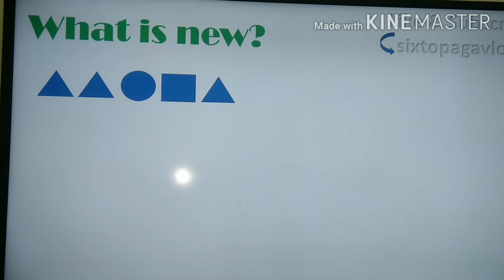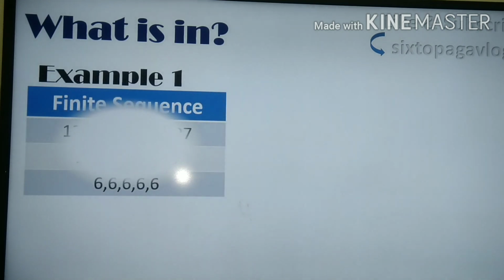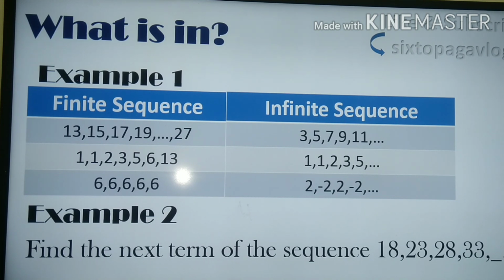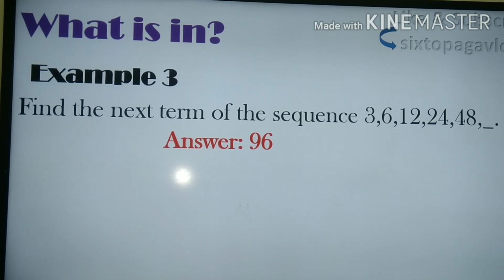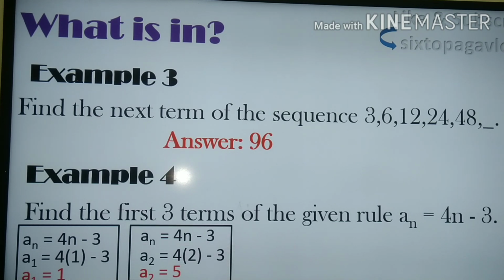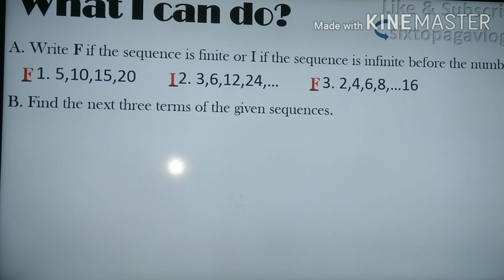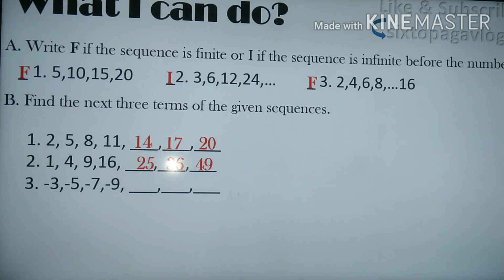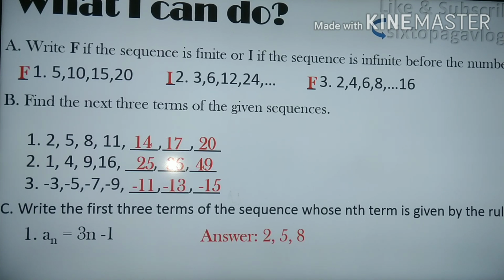Sequence and Series (math10-lesson1)